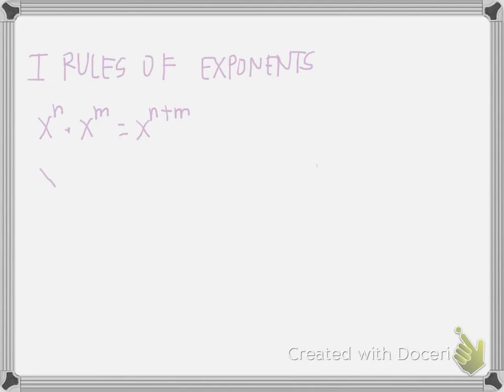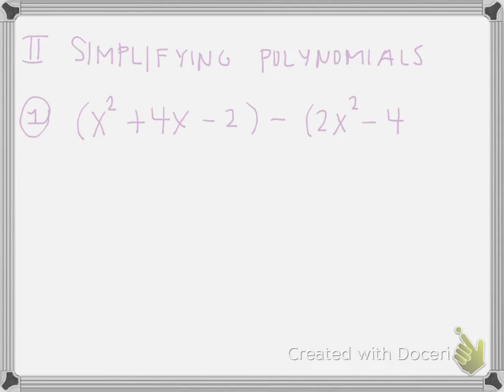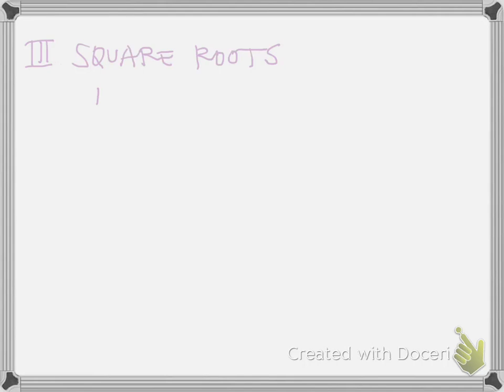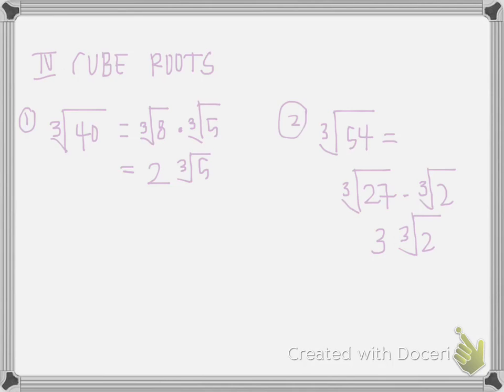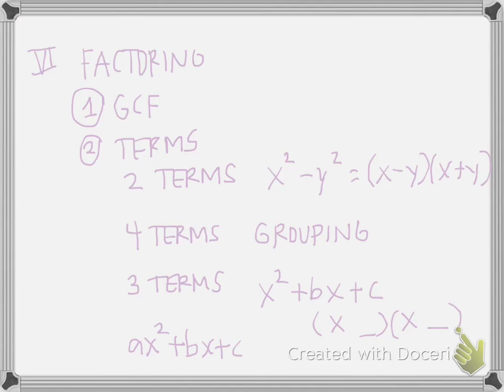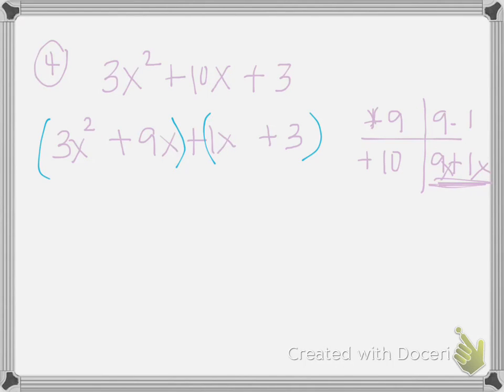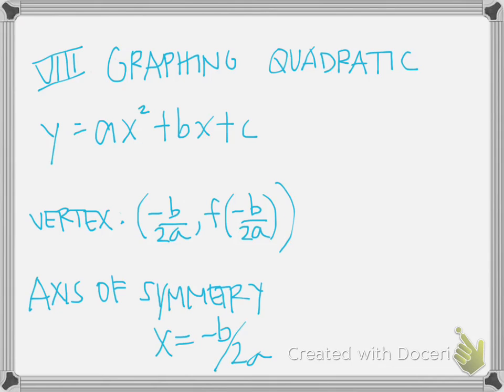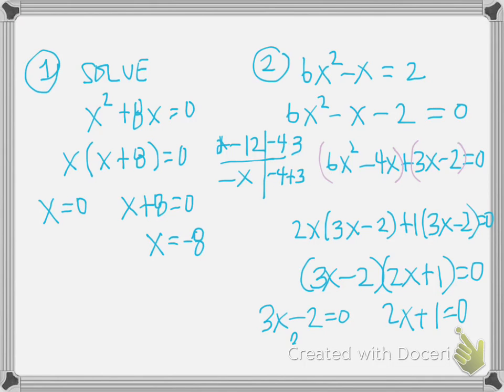Algebra 1 Review Day 3